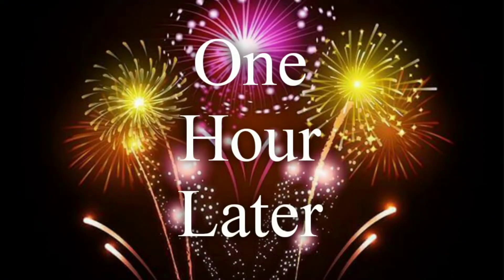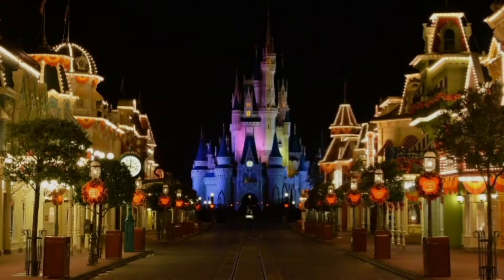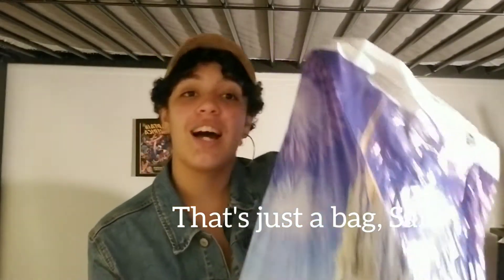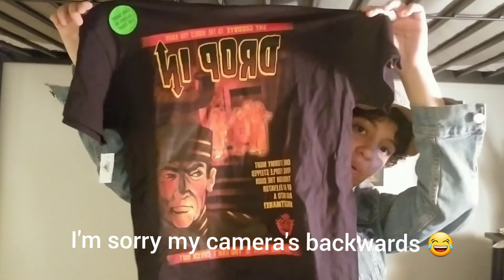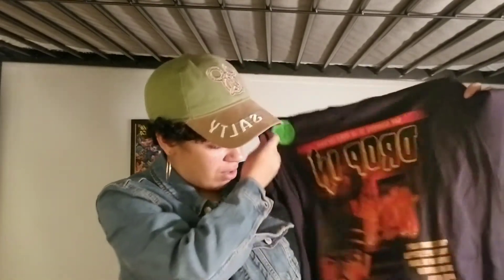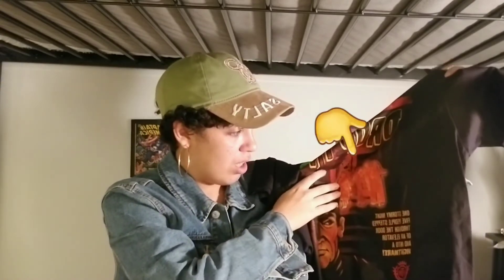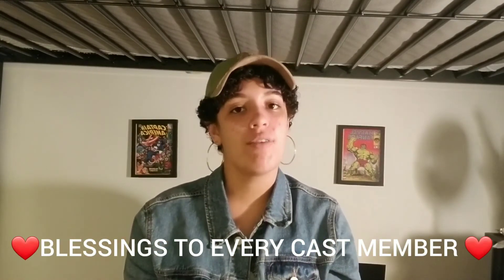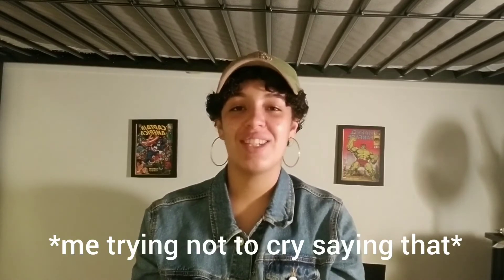Disney Character Warehouse Reopening Day! (Unboxing & What To Expect)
Hey guys! Thought I'd give a little unboxing from my haul after going to the Disney character warehouse the day it reopens to the public. You do have to make a reservation before entering the store because they only allow a few people at a time in the store but other than that, it's just a normal Disney shopping day for me! Til next time, happy today! ❤